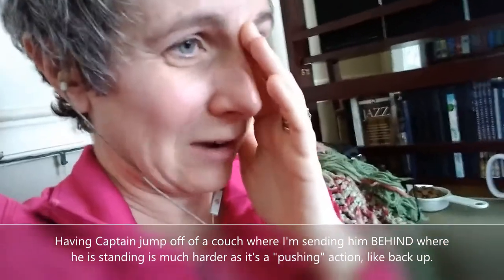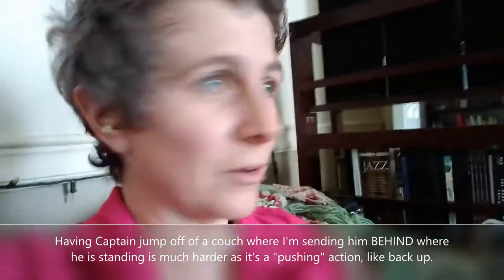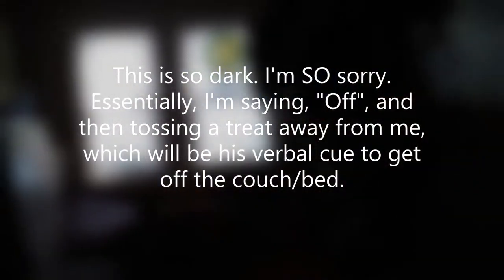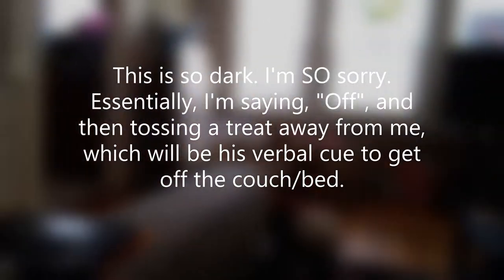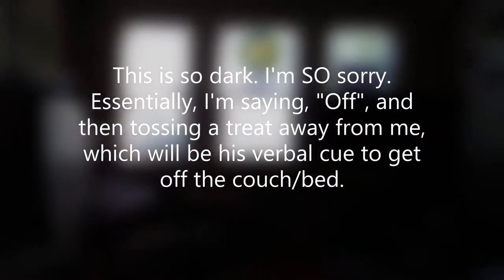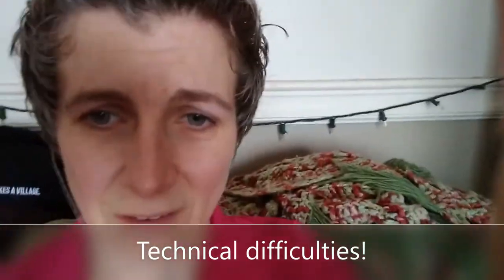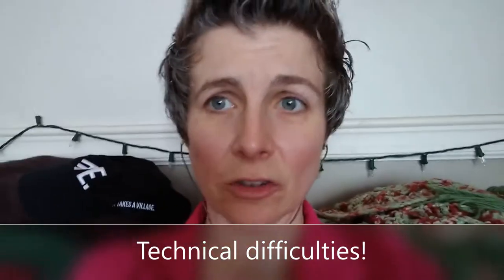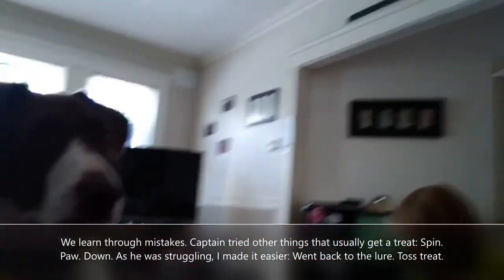5K to Couch: Sending Off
Oh no! Injury in the McGrath homestead! I hurt my foot running home in a hail storm last night and now I'm not weight bearing on my right foot. However, this gives a whole new perspective: How do we train beahaviors - specifically "push" behaviors, if we can't move?

Well, all training rules still apply.

I can't move, so I can't lure him with a cookie. I can, however, reward for behavior I like. Luring might look different now - in Agility, we toss cookies through the tire jump to send the dog through the jump; in "go to bed" trainng, we send the dog to bed. In the send version of "Off" (opposed to the "come off" which is inviting the dog closer to you, you are on the floor asking the dog to come off the bed to YOU), I'm tossing treats. But now that Captain is off the bed where I want him, how do I deliver a treat to him?

Well, watch Ken Ramirez videos! He talks about other reinforcers all the time - and for Captain, "Go Find" is his favorite thing. So how can I use that? Watch and find out!

So sorry for the video quality. I'm holding a phone, sending a dog, asking him to come, touch, everything. It's also a weirdly lit room. I'll do better next time. For now, I'm focused on healing so I'm rather limited in where I can be and how I film :) Thanks for your patience!

So, get out there and TryIt!